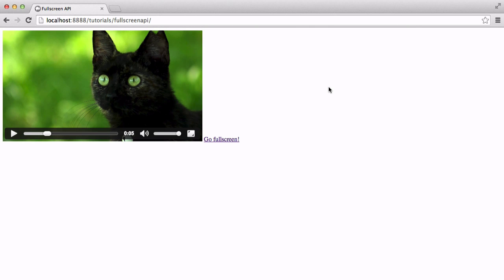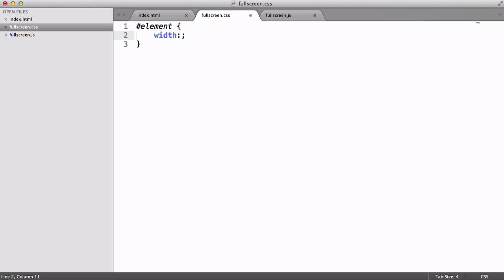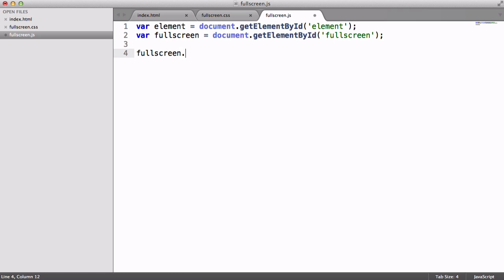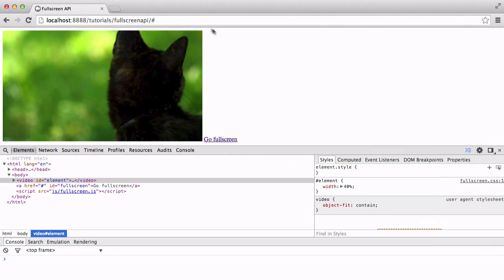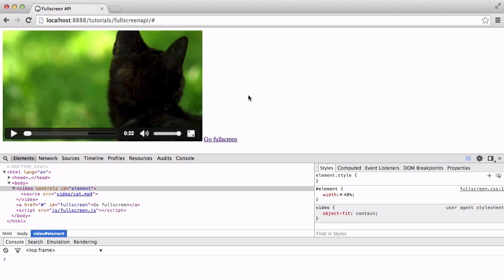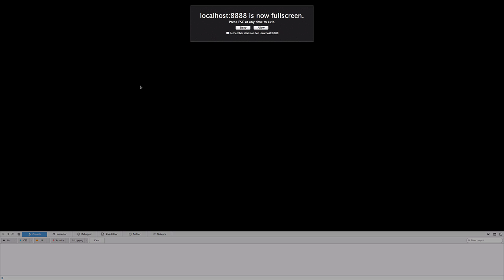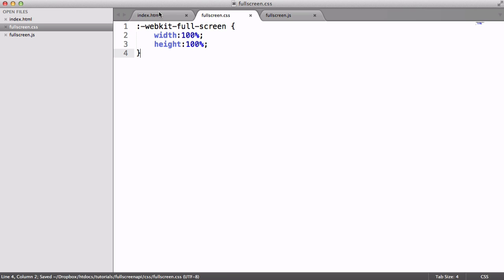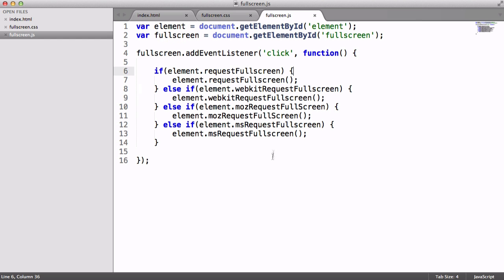JavaScript Fullscreen API